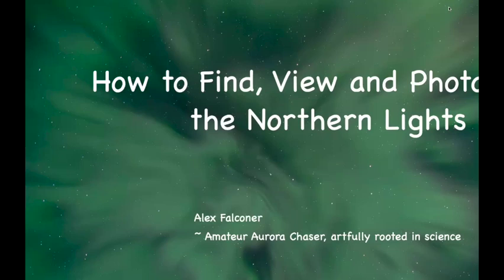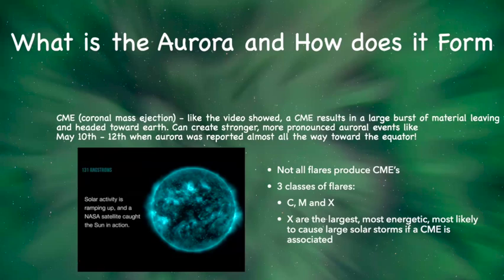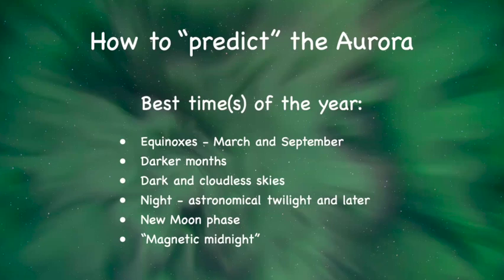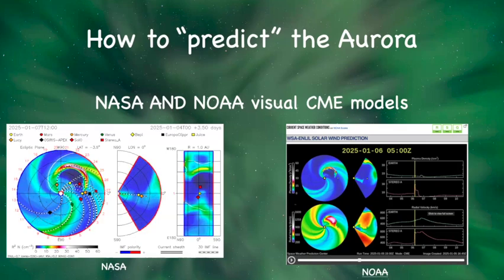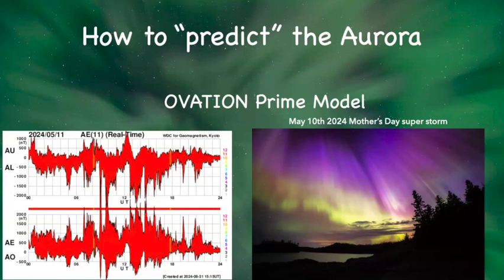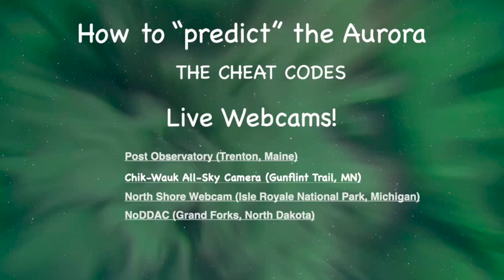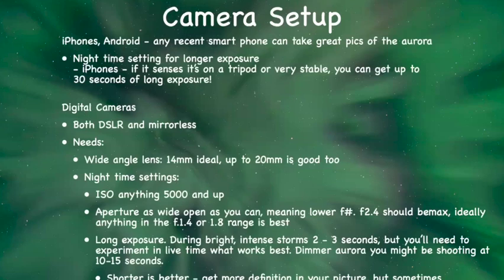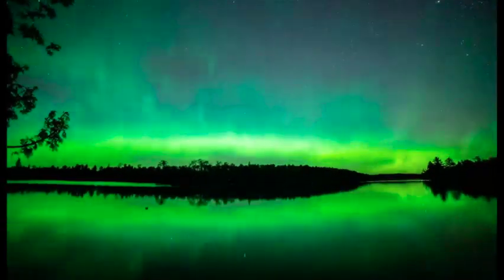Tuesday Group -- How to Find, View, and Photograph the Northern Lights with Alex Falconer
In honor of the Ely's Dark Sky Festival (January 10 -11, 2025), we heard a presentation from an amateur aurora borealis chaser and photographer, Alex Falconer. He provided novice-friendly tips on how to locate and track aurora activity, as well as share a dazzling display of his own photography from his journeys across the country in pursuit of northern lights.